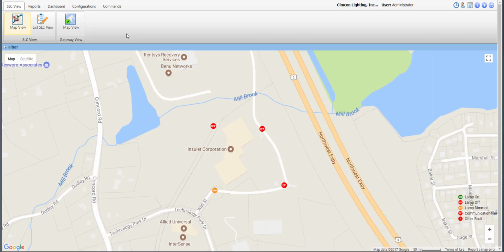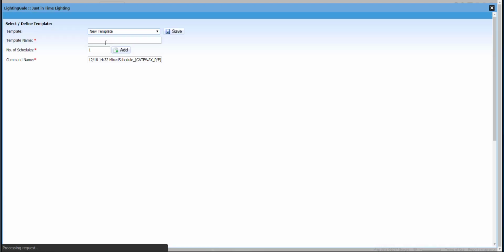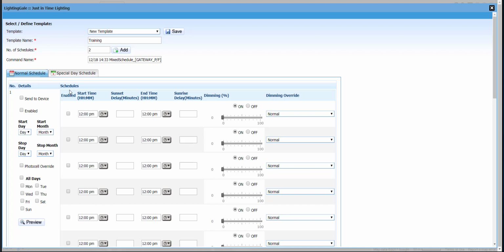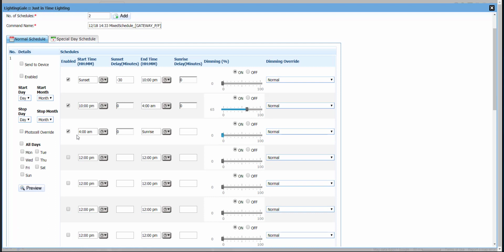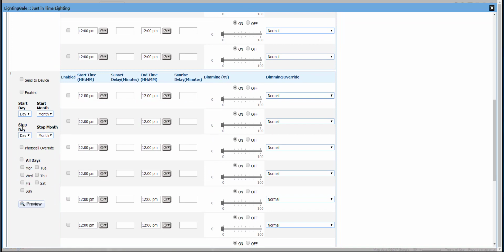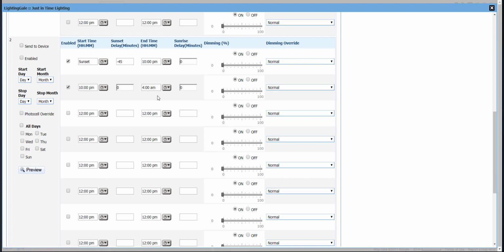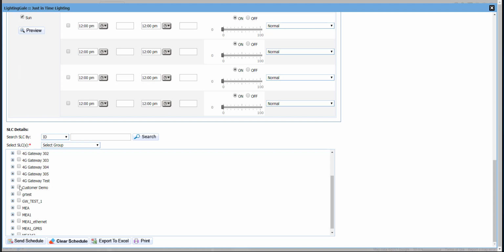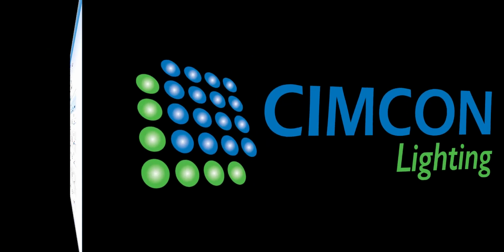Creating Lighting Schedules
This is one of a series of short videos designed to illustrate the various features and functionality of our CMS system. In today's lesson we will walk through how to create a lighting schedule that utilizes a weekday & weekend schedule.